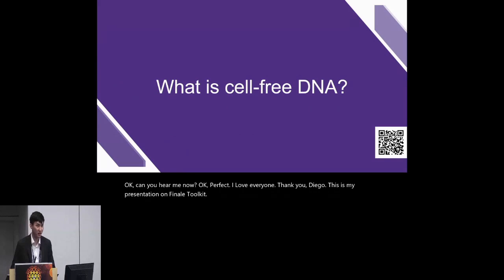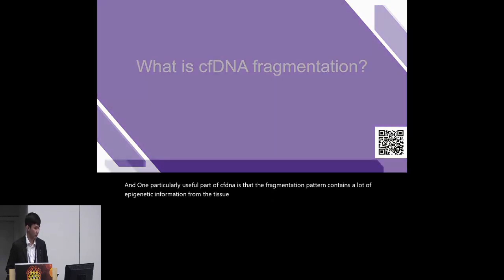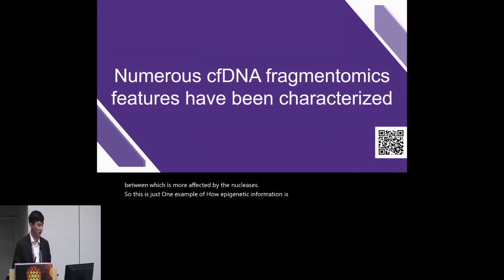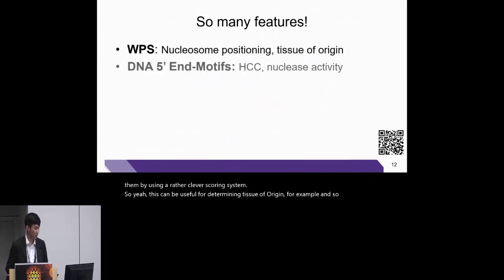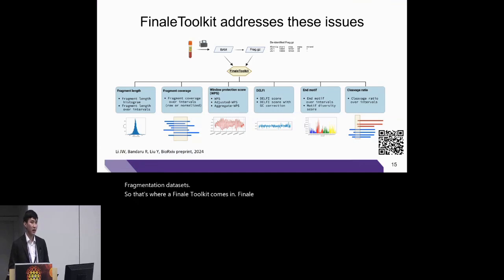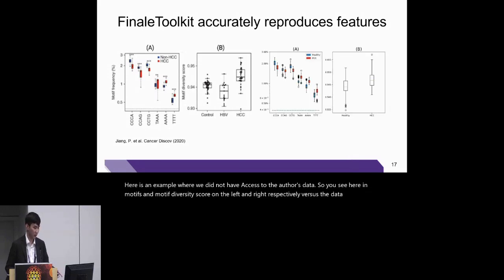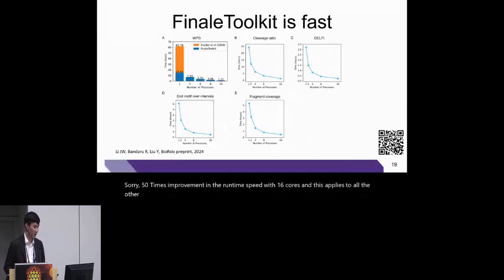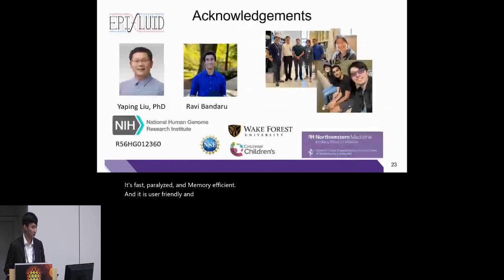FinaleToolkit: Accelerating Cell-Free DNA Fragmentation Analysis with a High... - SCS - ISMB 2024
FinaleToolkit: Accelerating Cell-Free DNA Fragmentation Analysis with a High-Speed Computational Toolkit - Student Council Symposium - ISMB 2024